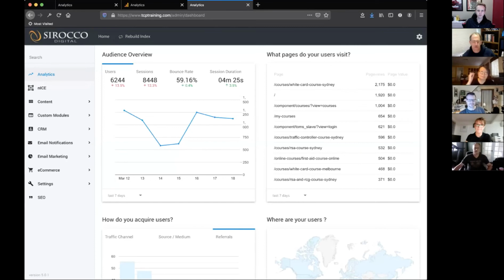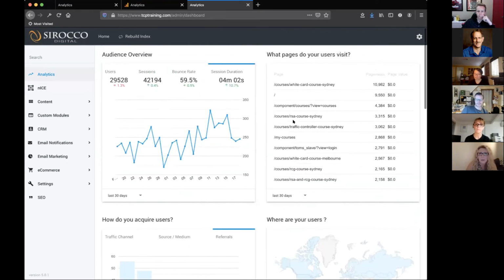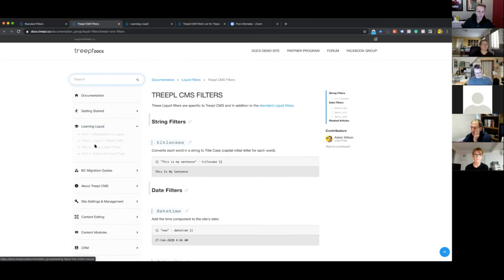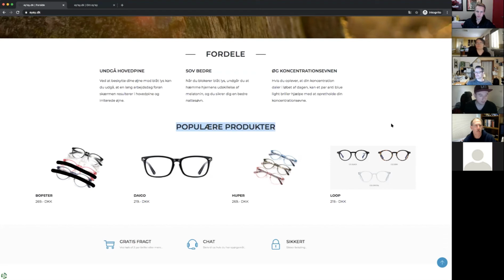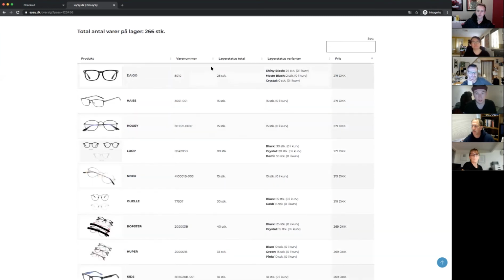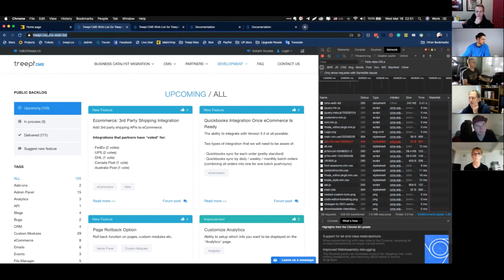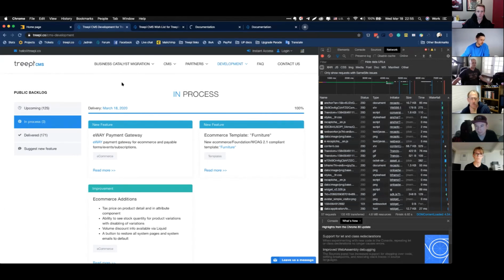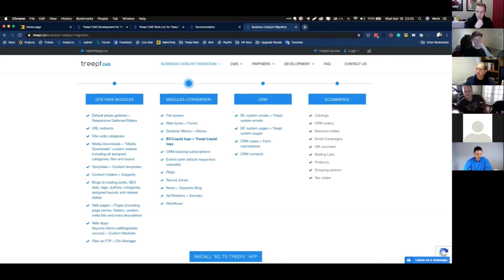Treehouse Meeting #13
**Topics Discussed:**

*0:00:36*

*0:15:58*
**General Update: Documentation - Liquid Filters added**

*0:16:44*
**General Update: Documentation - Liquid Learning for Treepl CMS coming soon**

*0:18:05*
**General Update: Secure Zone files and folders, and Secure Form uploads**

*0:18:55*
**General Update: UK Data Center online**

*0:18:05*

*0:20:23*

*0:41:28*
**News from Alex: Intro**

*0:43:14*
**News from Alex: BC Migration Partner success!**

*0:44:41*
**News from Alex: Migration pace and live site increases**

*0:45:43*
**News from Alex: Performance Updates (including Liquid 2.0/nICE 2.0 updates)**

*0:55:33*
**News from Alex: Template Development and the new eCommerce Template “Furniture”

*0:56:57*
**News from Alex: BC to Treepl Migration App Updates around eCommerce assets**

*0:58:49*
**News from Alex: What’s Next - After BC EOL. Plans and Prioritisation**

*1:16:39*

*1:25:18*
**News from Alex: Unlocking Partner Potential with “Community Grooming Meetings” (We as Treepl partners have a big influence in shaping the platform)**

*1:30:14*
**News from Alex: Final deals and discounts on migrations!**

*1:31:21*
**News from Alex: Request for showcase websites (to feature on Treepl site)**

*1:34:55*
**Help Barry Alt in the Fun Squad :) or join any other role/s @ Treehouse